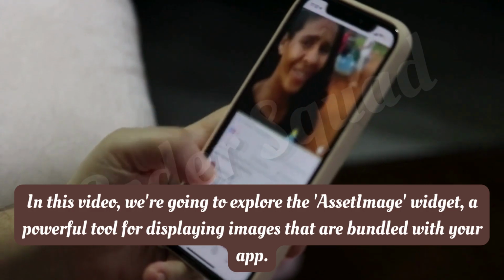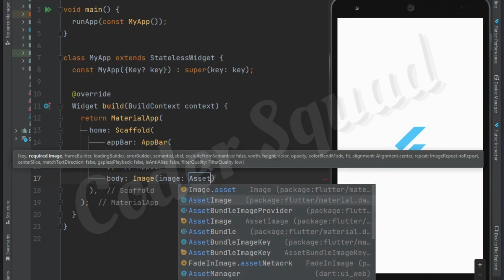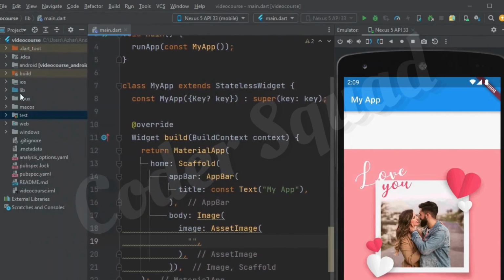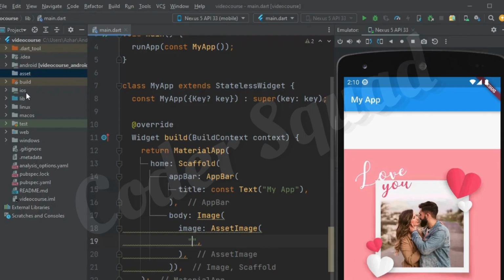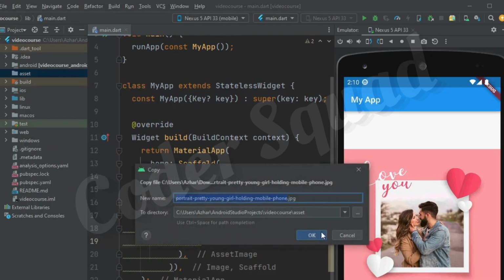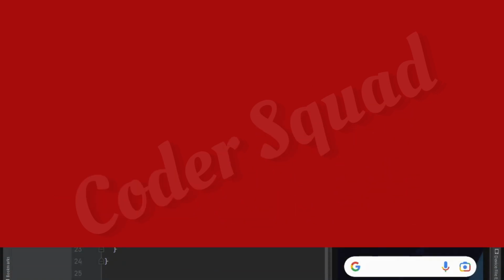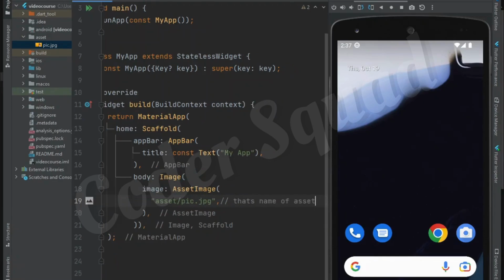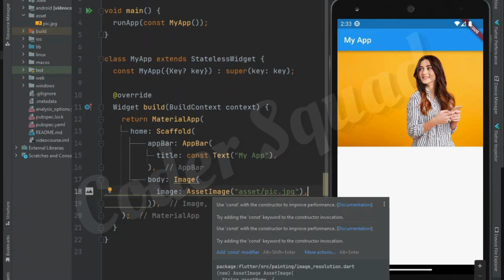Asset Image in Flutter | Image Widget Explained | Flutter Tutorial for Beginners | Coder Squad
🚀 Welcome to Coder Squad's Flutter Tutorial Series! In this tutorial, we're diving into the realm of asset images in Flutter—a fundamental aspect of creating visually appealing Flutter applications.

🌟 Exploring Asset Images in Flutter:
Asset images play a pivotal role in enhancing the visual appeal of Flutter apps. Join us as we unravel the Image widget in Flutter, exploring how to utilize and display asset images within your Flutter projects.

🔍 What You'll Discover:

Adding Assets: Learn how to add image assets to your Flutter project and organize them effectively.
Using the Image Widget: Explore the functionalities and parameters of Flutter's Image widget for displaying asset images.
Customization and Optimization: Understand how to customize and optimize asset images for different screen resolutions and sizes.
🎯 Why Asset Images Matter in Flutter:

Visual Enhancement: Grasp the significance of asset images in creating visually appealing and engaging Flutter app interfaces.
Branding and User Engagement: Understand how images contribute to branding and enhancing user engagement within your Flutter applications.
Effective Resource Utilization: Learn techniques to efficiently utilize and manage asset images in Flutter projects.
🌐 Join the Learning Community:
Engage with us and fellow learners! Share your insights, questions, or experiences in the comments section below. At Coder Squad, collaborative learning drives progress.

🔔 Ready to Implement Asset Images in Flutter?
Let's embark on this journey together, empowering you to incorporate captivating asset images seamlessly into your Flutter app designs!